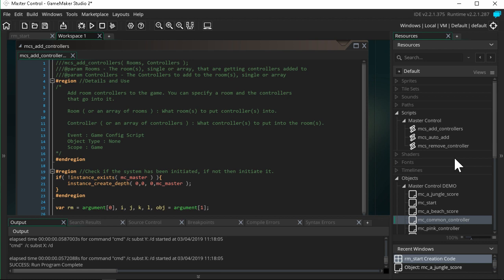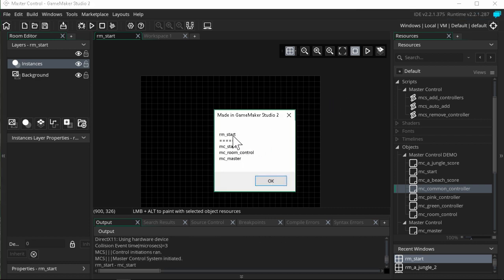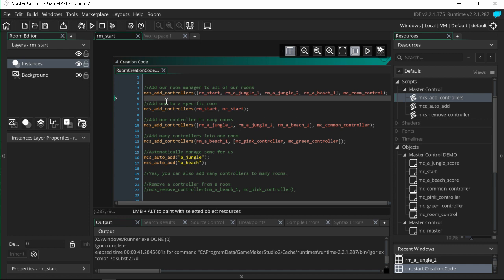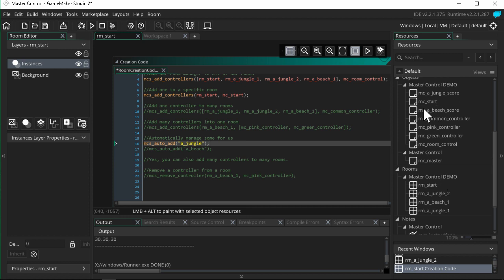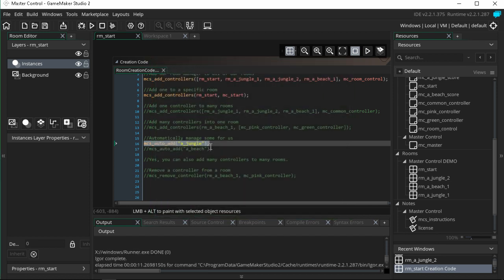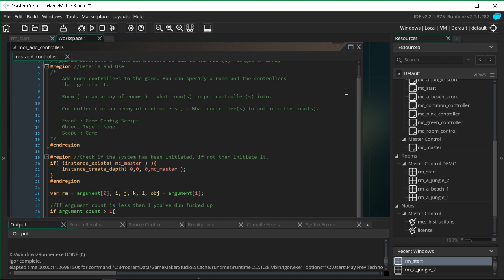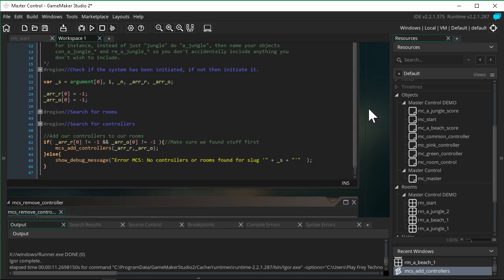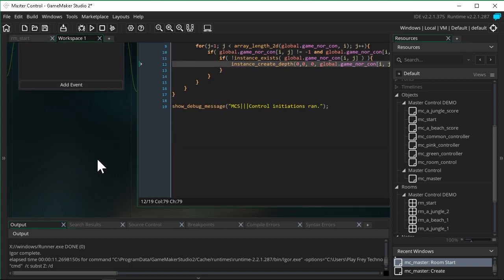Game Maker: How To Manage Controllers Without Rooms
In this video I break down my extension that I built that makes managing controllers without the use of rooms!

Normally, to put a controller into a room you need to open each room individually and drop them in. Not anymore! With this extension controller management is as easy as a single line of code.